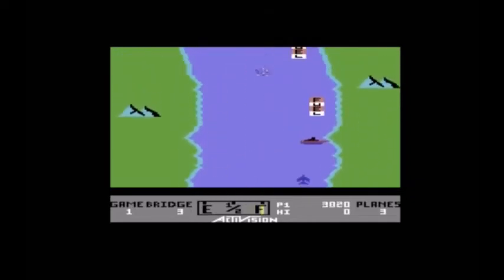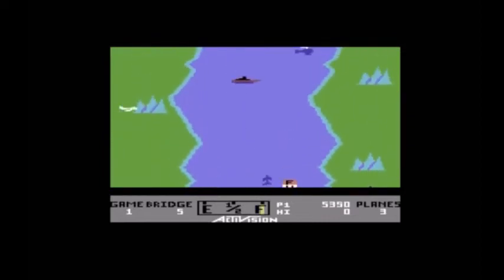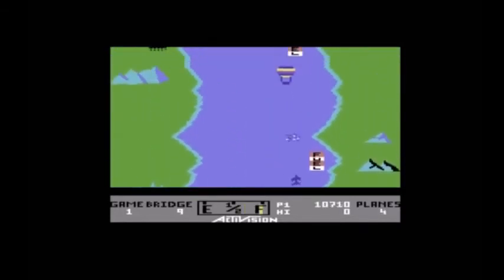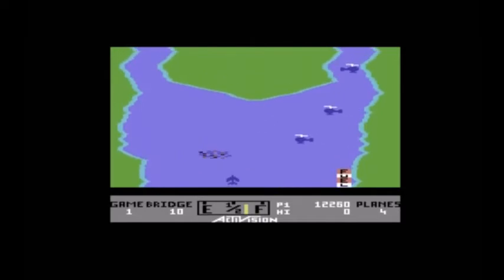River Raid C64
A stab at doing some retro C64 game coverage. I will try and make the image better and the audio but this was my first stab a capturing the game footage without using the C64TV joystick thing I did in the past.